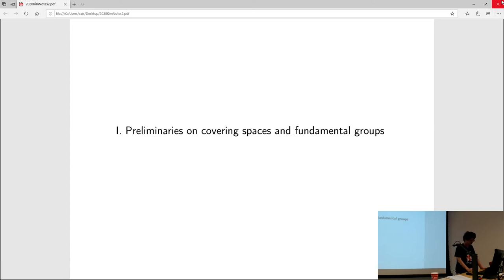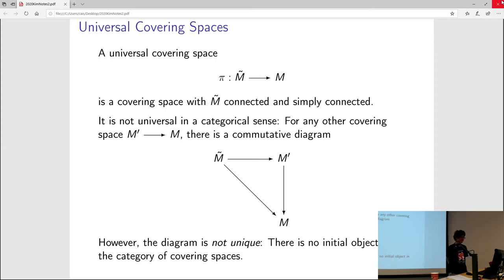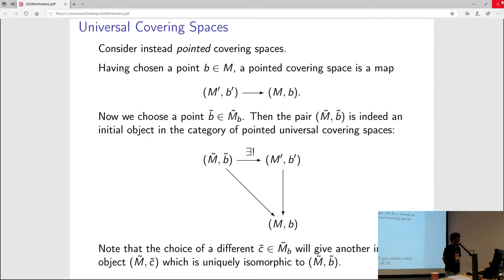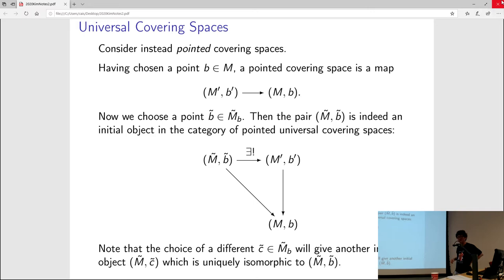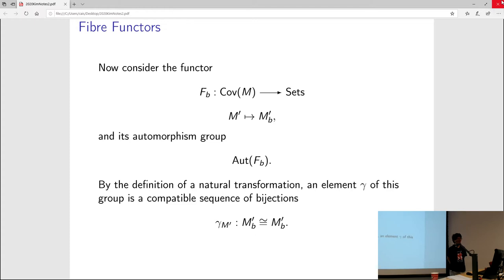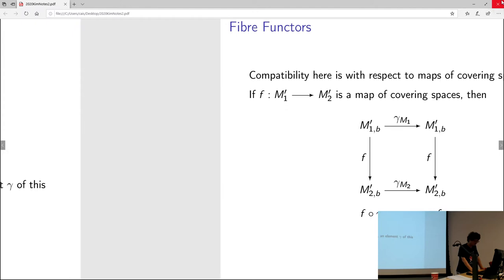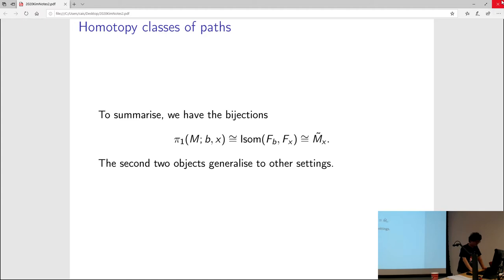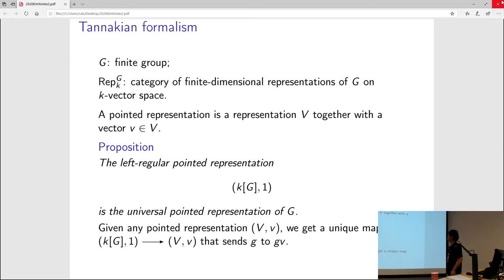Foundations of nonabelian Chabauty (Minhyong Kim) 2-4